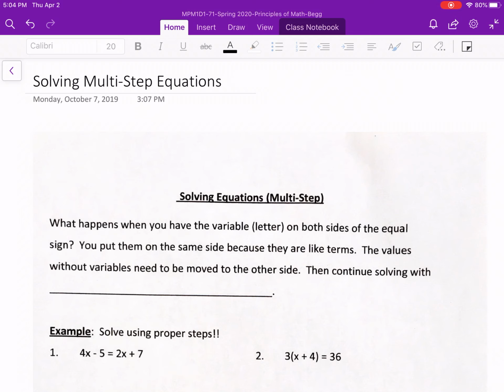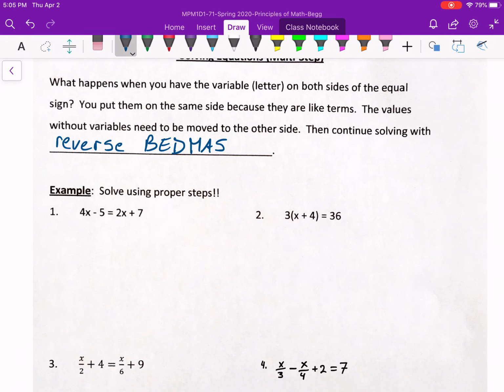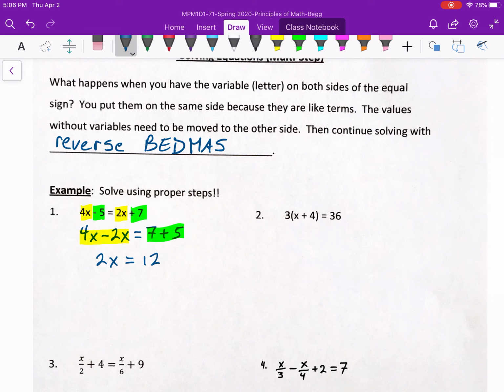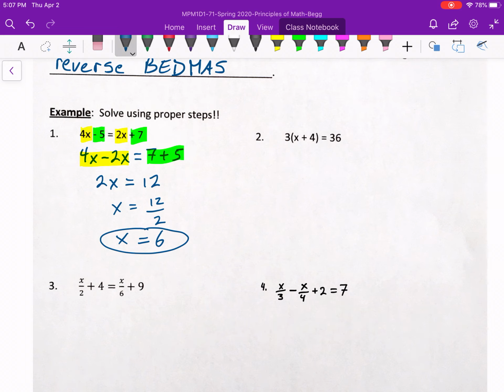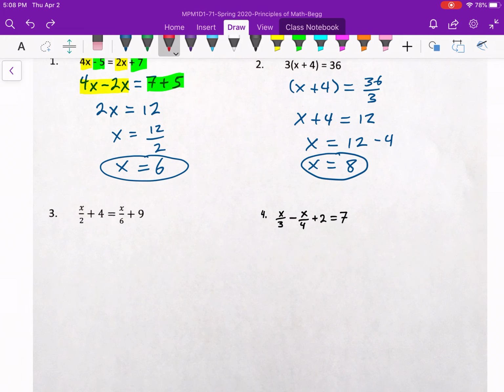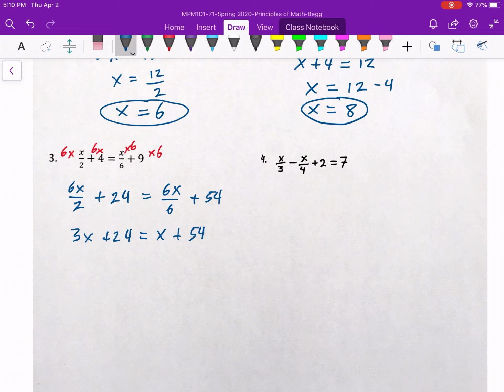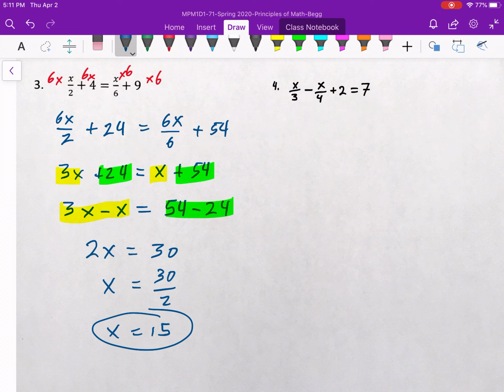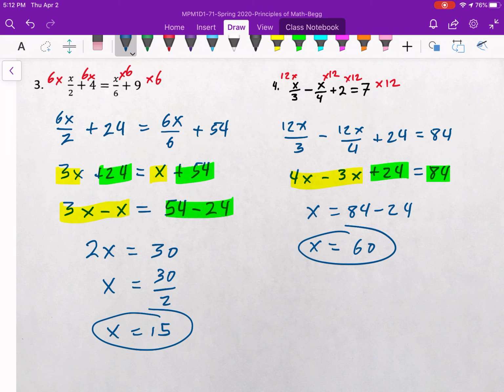MTH 1W1 Solving multistep equations